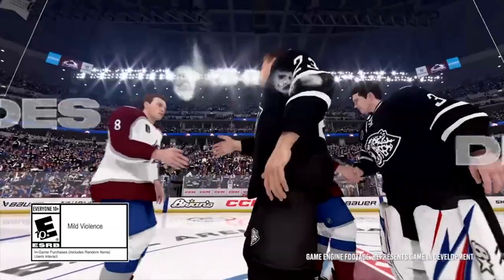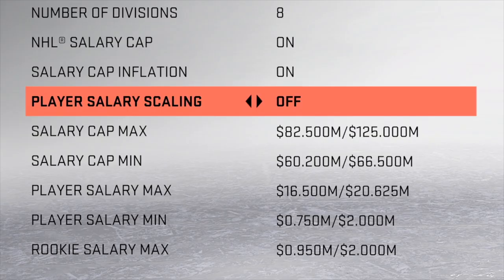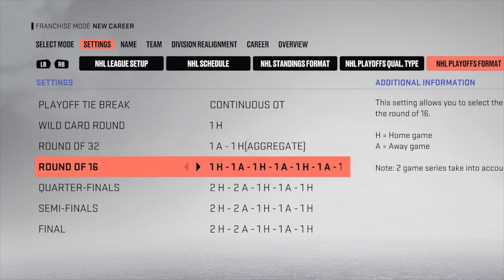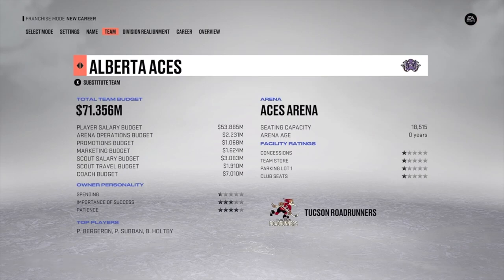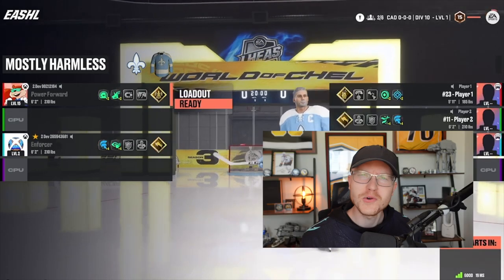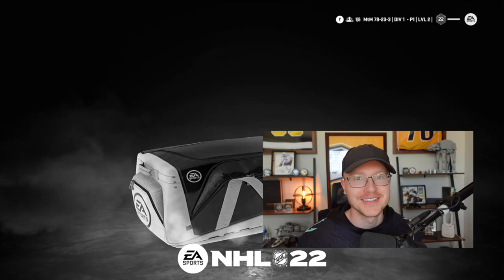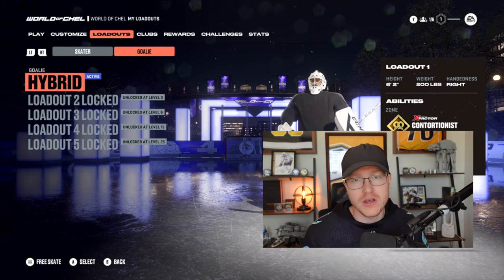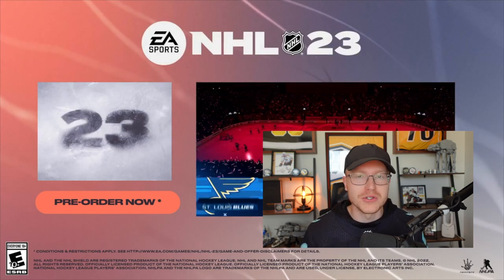NHL 23 NEW GAME MODE ADDITIONS!!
Enter To Win NHL 23 For You & A Friend!

In today's video we live react to the new NHL 23 game mode trailer!

This video contains, nhl 23, nhl 23 trailer, nhl 23 gameplay, nhl 23 breakdown, nhl 23 cover, nhl 23 zegres, nhl 23 deep dive.